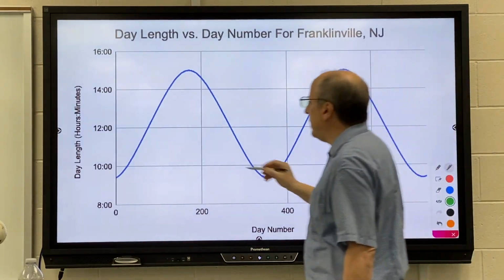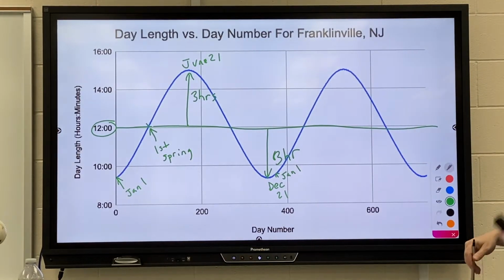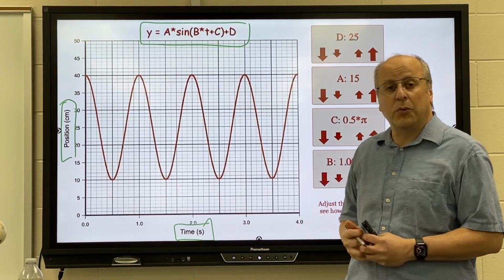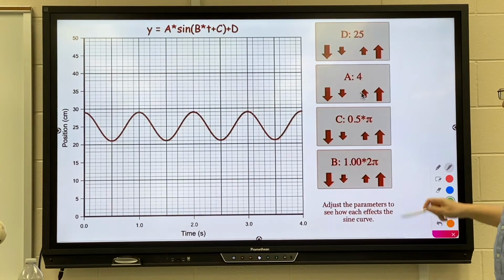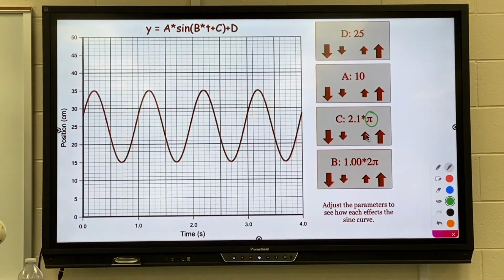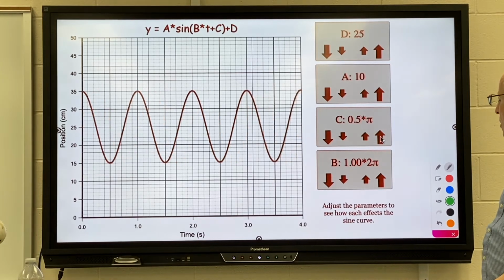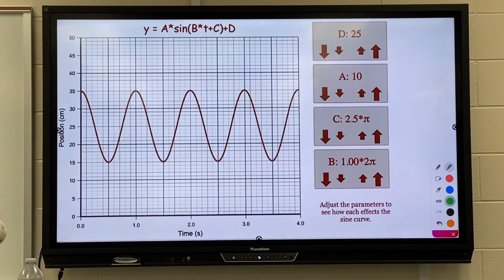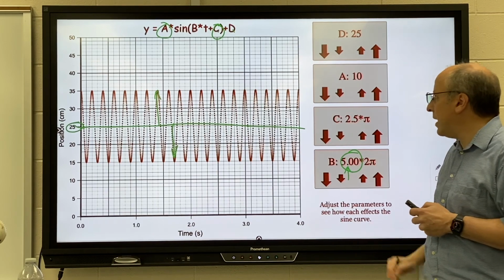Introduction to Sine Curves